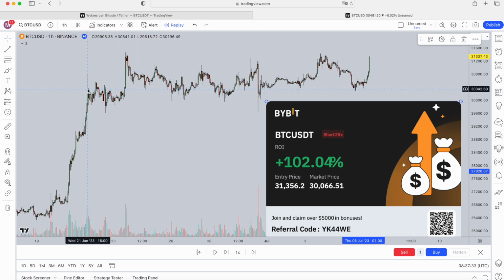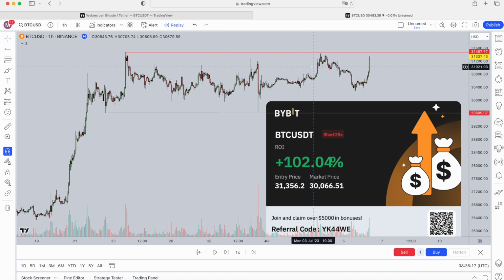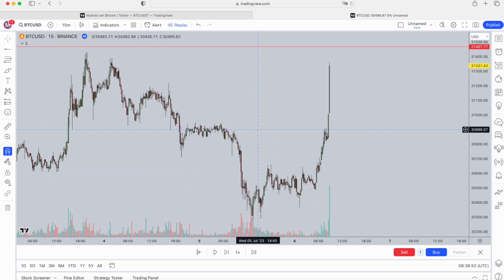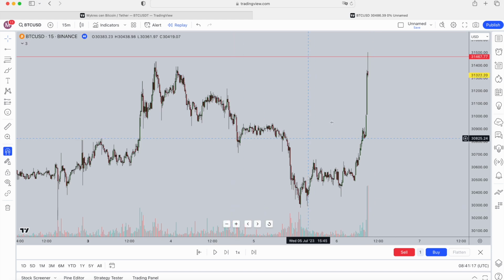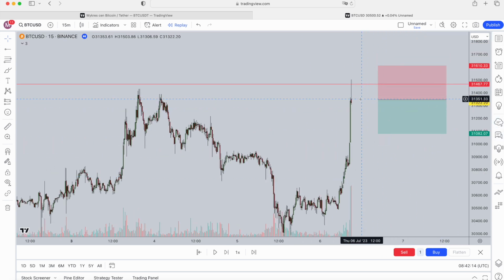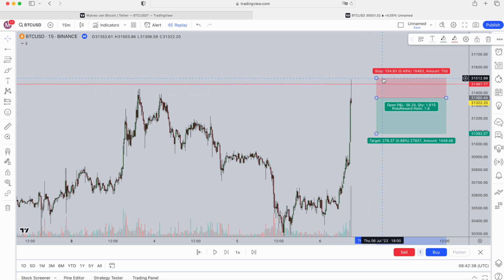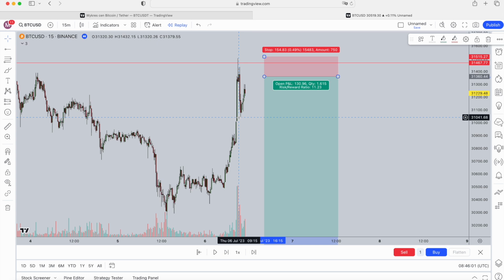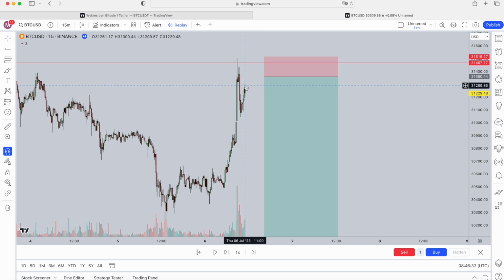Bitcoin: $1000 Return $100 Risk - Part 1 | Trading the range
Part 1

In this video we will analyze how to trade a range.
I would use my recent trade as an example.

We will also analyze how to read not only price action but also volume to have a good understanding of what is really happening on the chart and what we can expect to happen next.